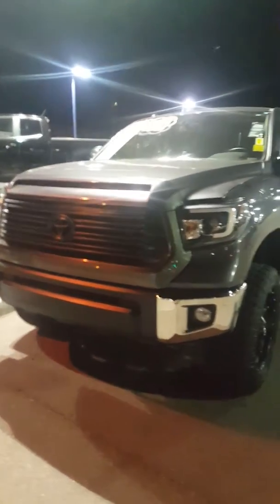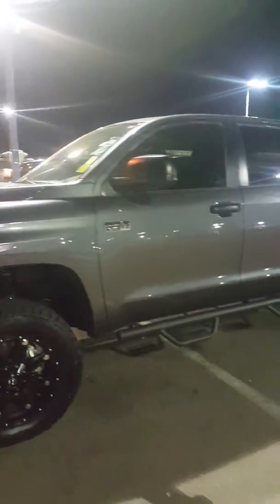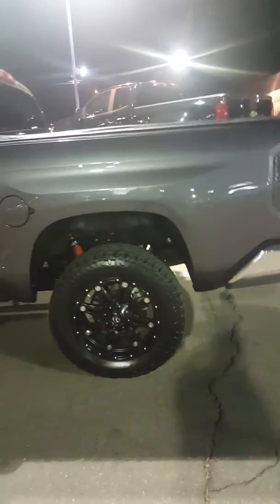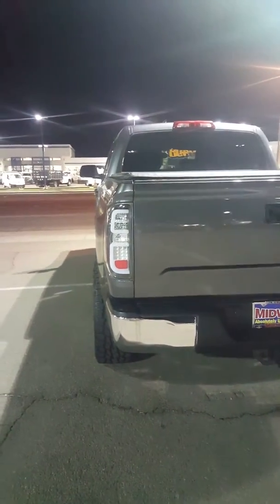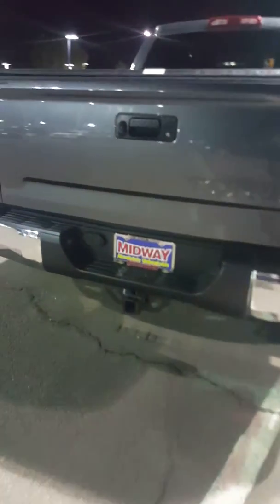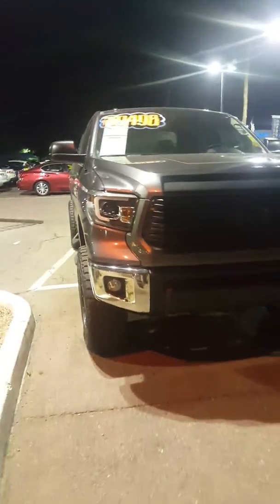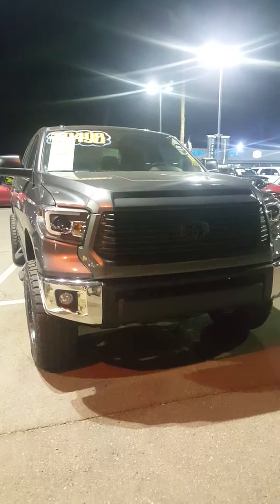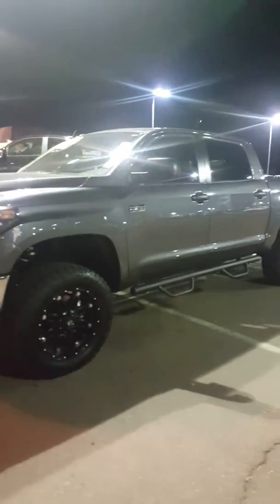Mmatus 2017 Toyota Trunda 2wd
Bob Rob